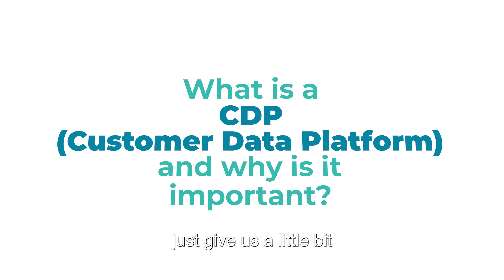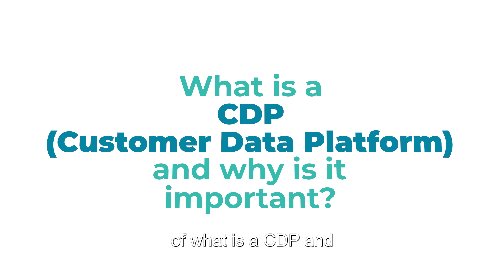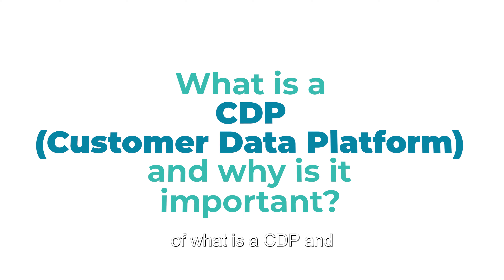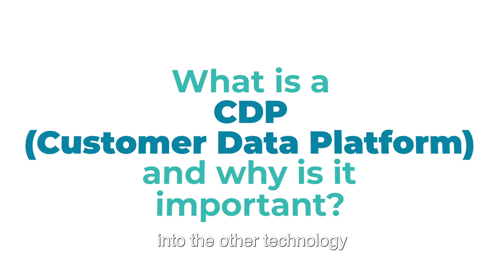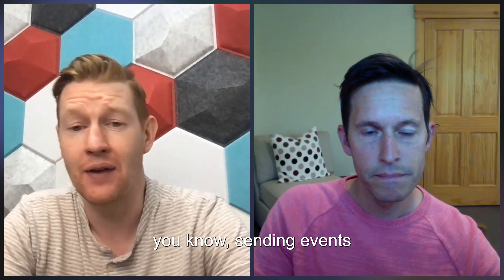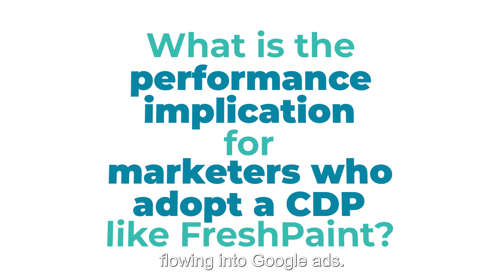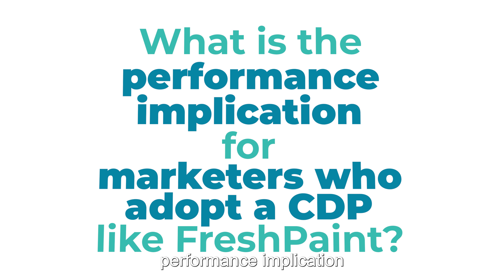Balancing Healthcare Marketing & HIPAA Compliance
In this episode of the Ignite Podcast, Ray Mina, Head of Marketing at Fresh Paint and Cardinal’s SVP of Strategy and Analytics, Rich Briddock, delve into the complexities of adhering to HIPAA compliance in the age of digital marketing.

The two discuss the role and potential pitfalls of customer data platforms, the shift to server-side data handling, and Fresh Paint's solution to these challenges. The conversation also expands to discuss how industry giants like Facebook and Google balance performance with privacy and the integration of Fresh Paint into healthcare tracking infrastructure.

Providing tentative solutions for businesses to continue their marketing efforts without compromising privacy, this episode is essential for marketing teams in the healthcare industry aiming to keep up with digital trends while adhering to HIPAA regulations.